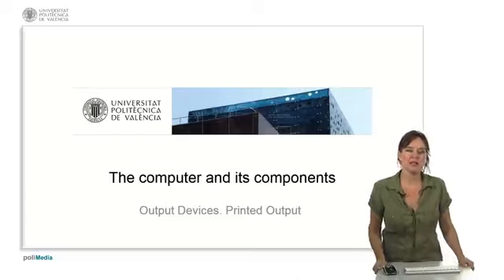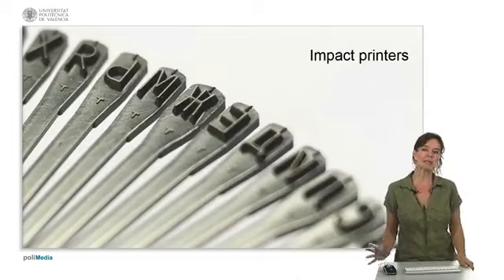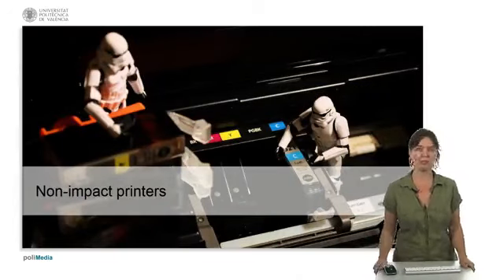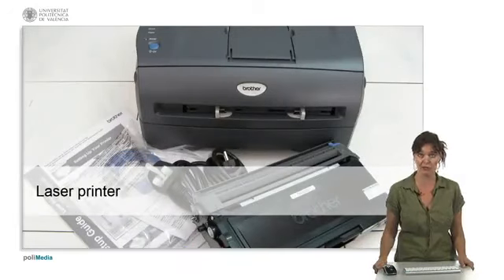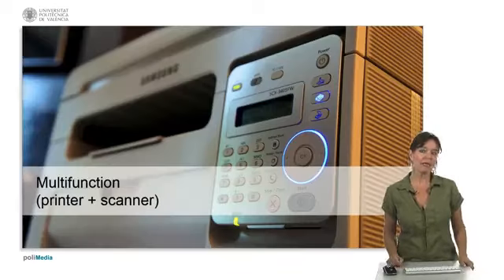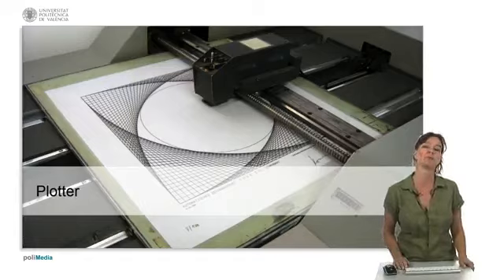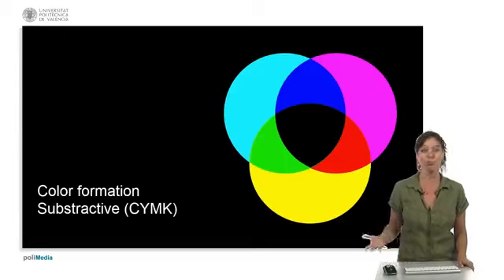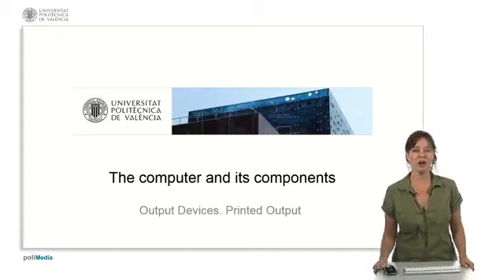It professional computer hardware(32)